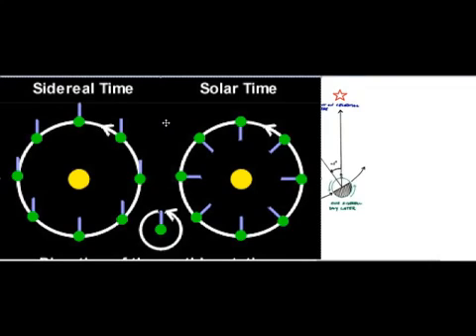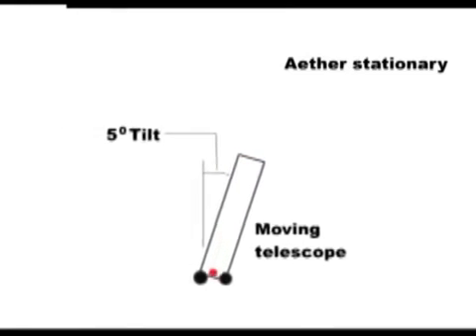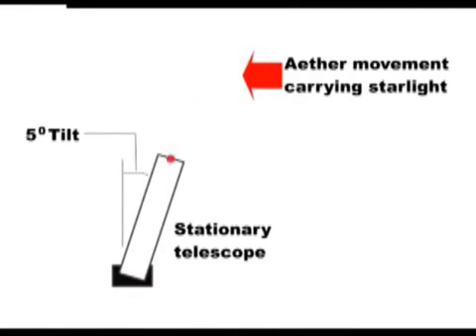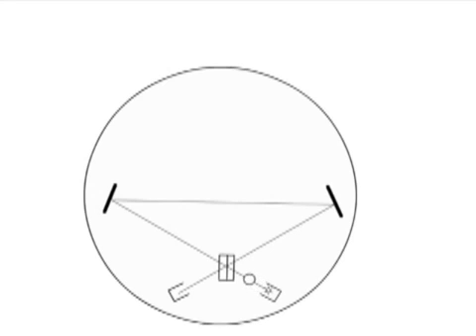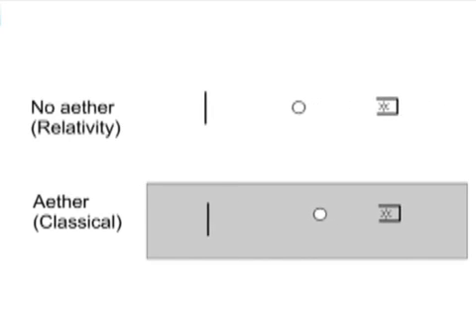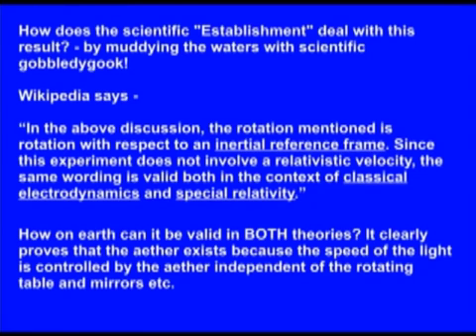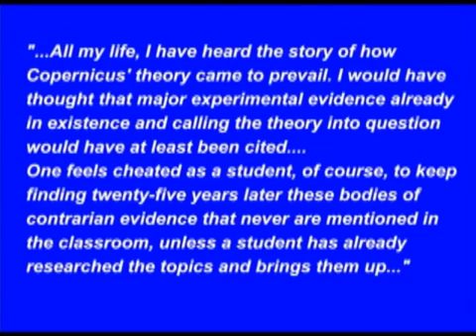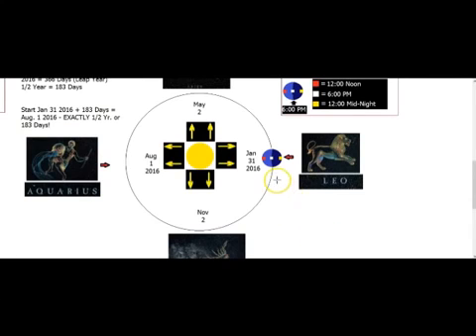The Earth Isn’t Moving: The Truth About The Aether | Earth Doesn’t Move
Einstein comments about the earth’s motion. (I guarantee you’ve never heard this one.)